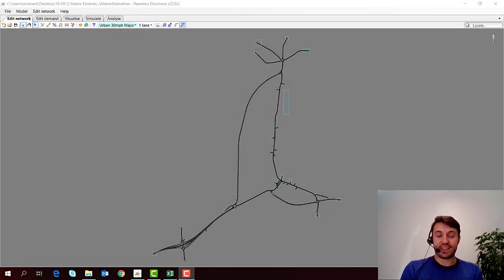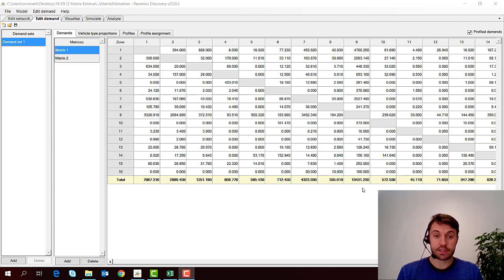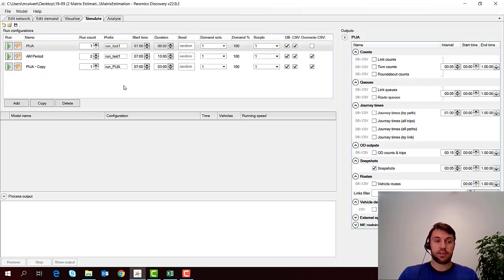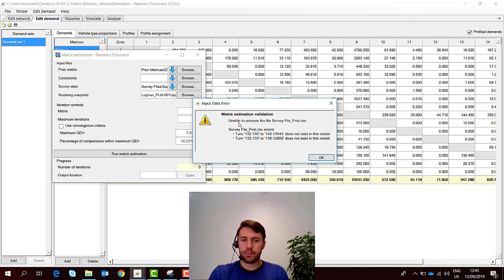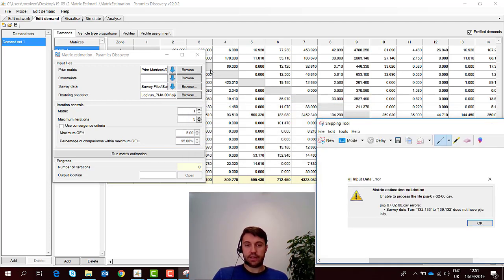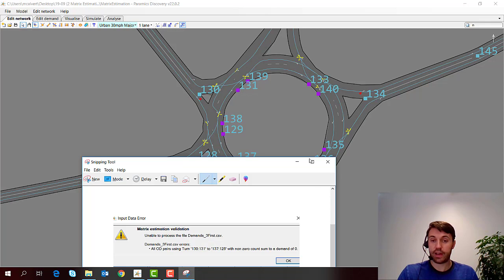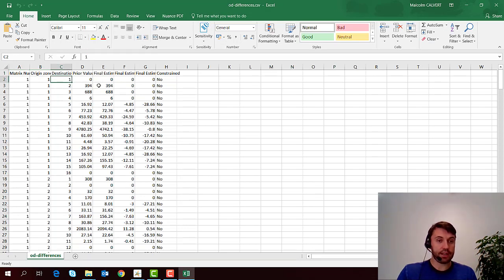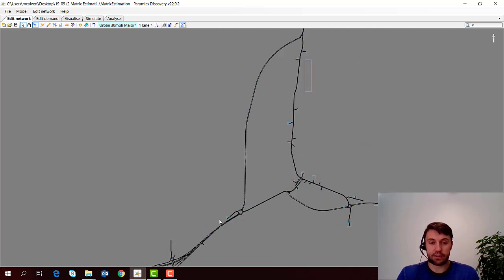How to troubleshoot matrix estimation in Paramics Discovery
Matrix estimation is a powerful and valuable process for the creation and refinement of traffic demand matrices. This in-depth video tutorial offers insight and guidance on how to use the matrix estimation tool.